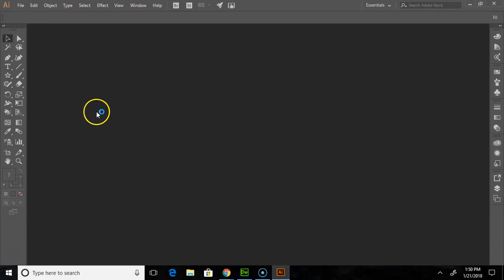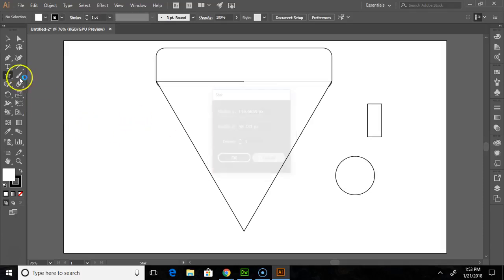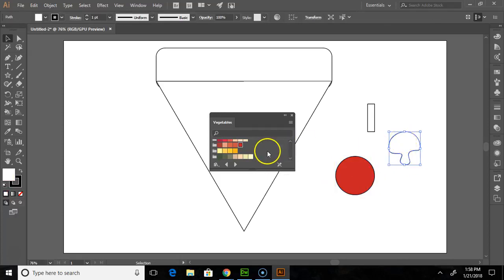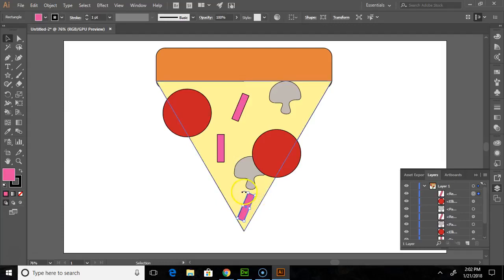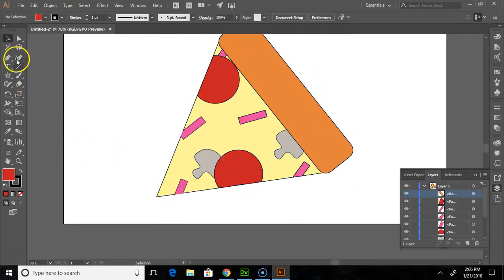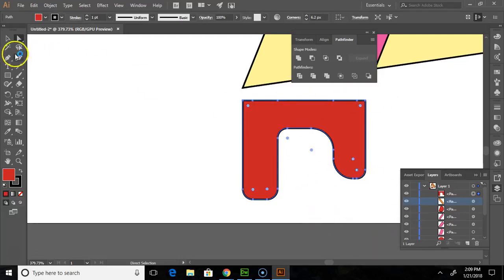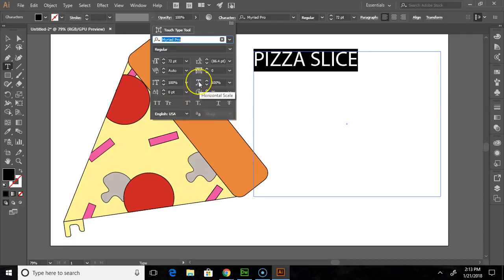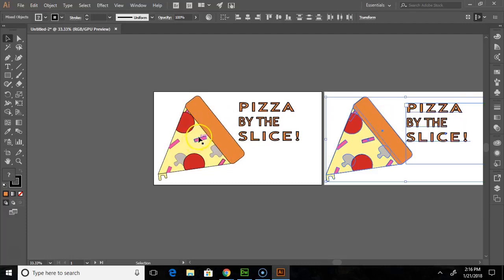Illustrator Exercise 1